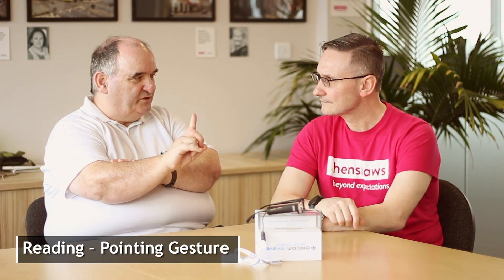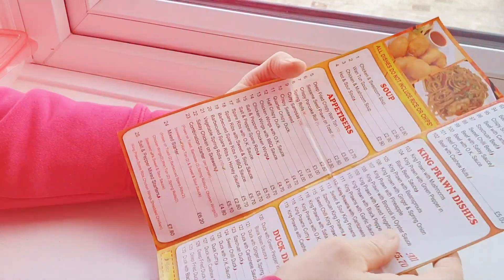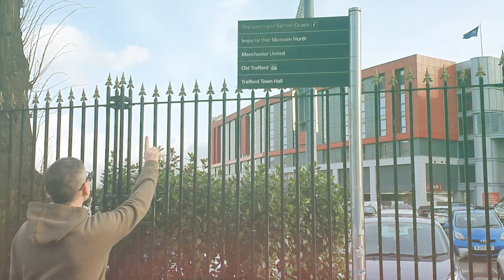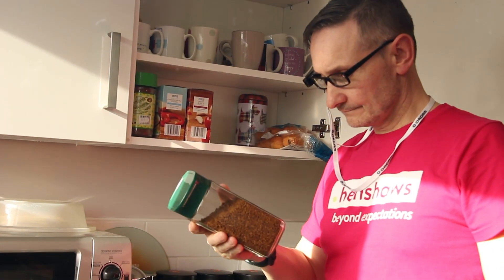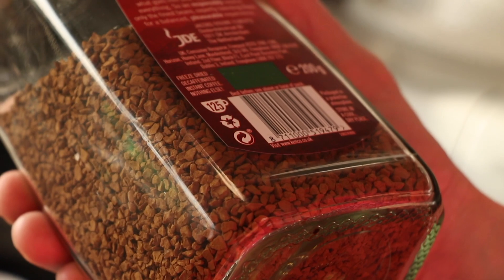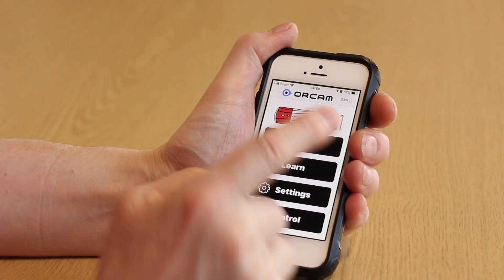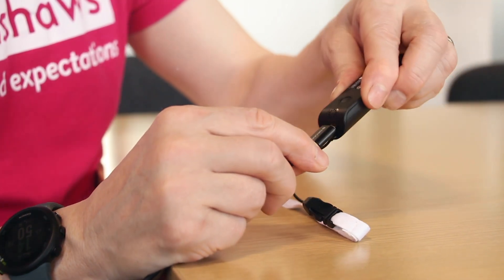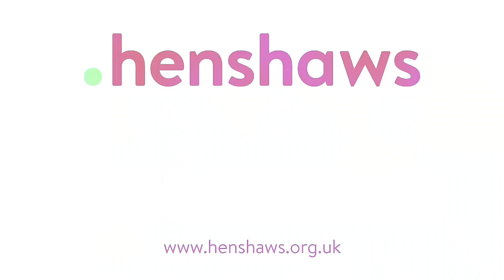OrCam MyEye 2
In this edition, Mark meets up with Ian from OrCam, to discuss the fantastic features of the brand new OrCam MyEye 2. This fantastic product, packed full of features, has been designed to assist visually impaired individuals with reading, recognising people, products, money, the time, colours and much, much more.

The technology is a lightweight smart camera that attaches to a pair of glasses. Using gestures, vocal commands or by using an app, the camera will identify text or the required information and read it back to the user, in real time.

In this conversation, Mark and Ian highlight the features of the OrCam and reflect on how the OrCam MyEye 2 is impacting and improving the lives of its users - including Ian himself, who is severely visually impaired.

Find out everything you need to know about the OrCam MyEye 2 in this video.

For More Information about the OrCam MyEye 2 visit

Or alternatively, contact Henshaws!